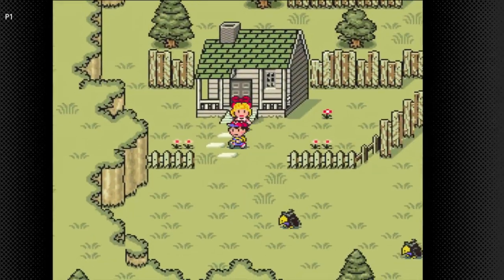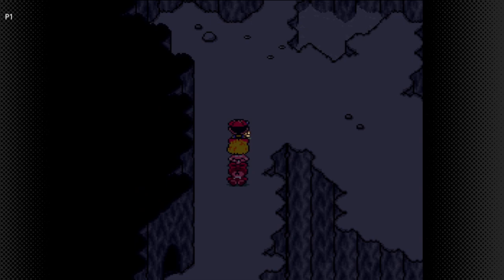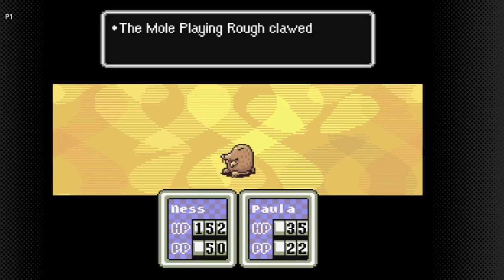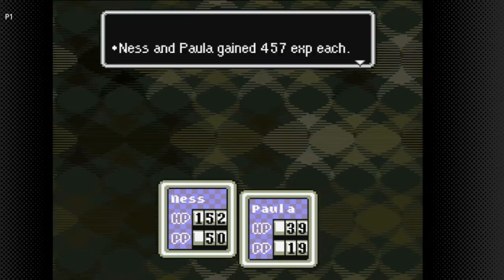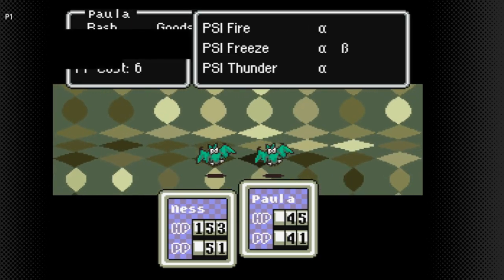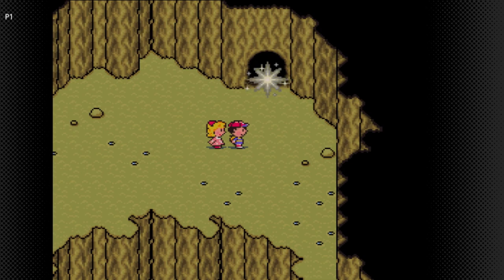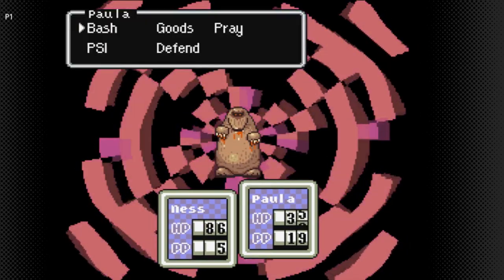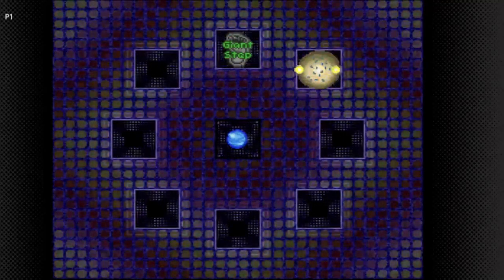Bear Plays Earthbound (SNES Walkthrough) Part 8 | Stay ALIVE Paula TheAnonymousBear - 2024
2:00 Earthbound SNES Playthrough

4:00 Earthbound SNES Longplay

6:00 Earthbound SNES